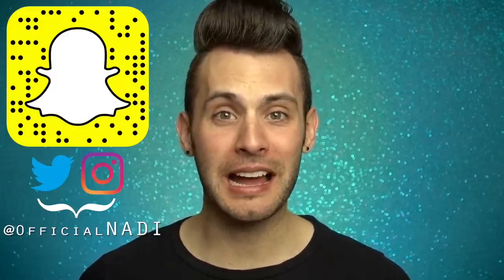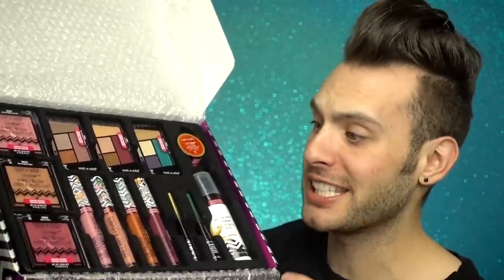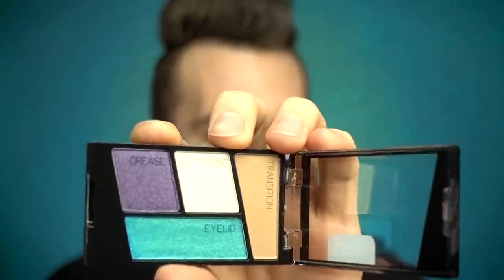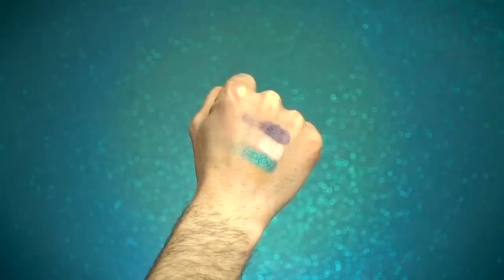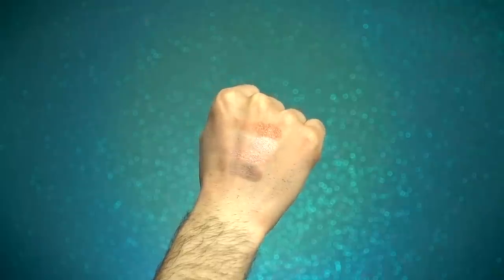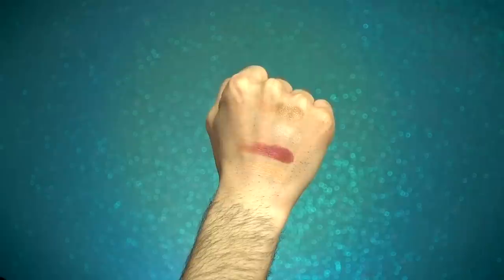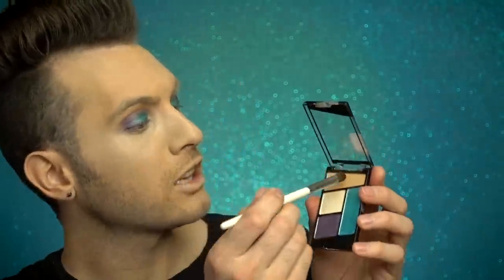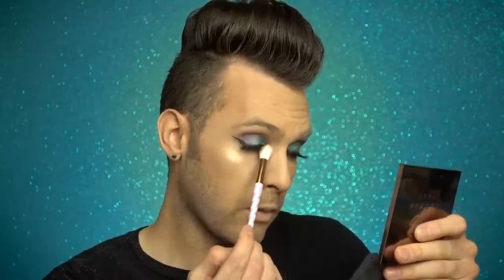NO BULLSH*T Wet n Wild FLIGHTS OF FANCY Collection Review! | PopLuxe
Thumbs up for the things that worked! :) SORRY ABOUT THE ADS, MY LOVES! YOUTUBE HAS BEEN DEMONETIZING ME :(

About PopLuxe